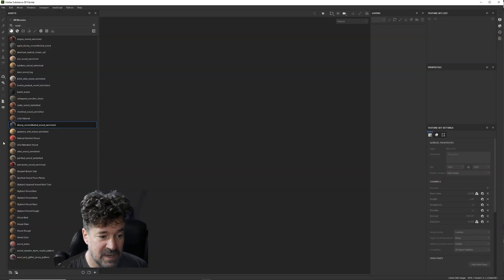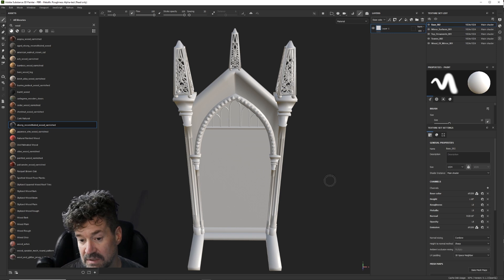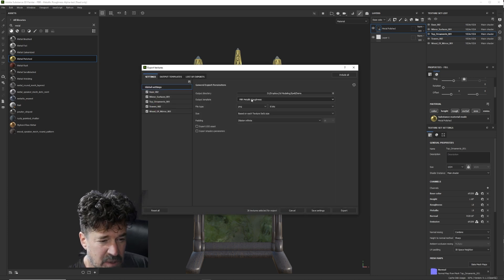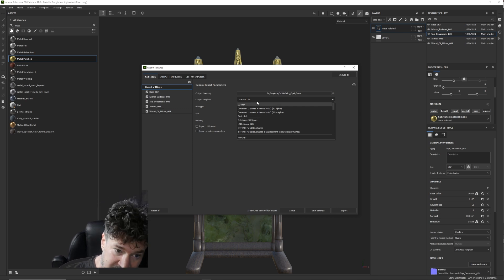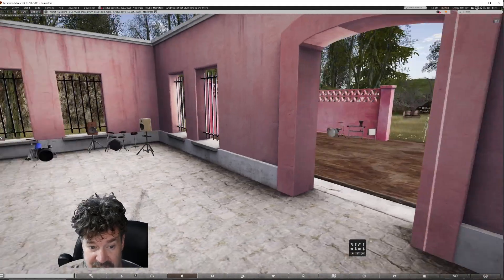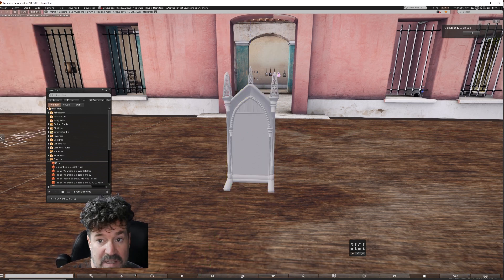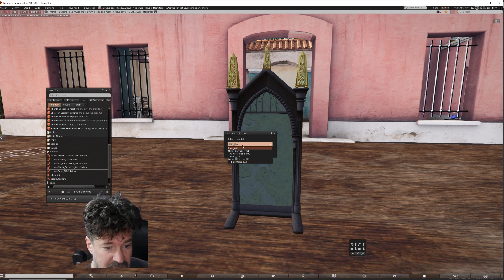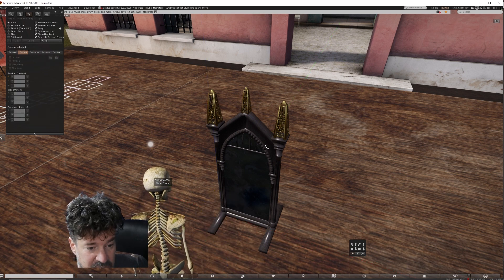Quick Substance to Second Life PBR Workflow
I swear that this friend of mine really exists... Here's a quick video going over the basics of getting PBR materials made in Substance Painter and imported into Second Life. Here's a link to LL's page on this to help with the details

Notes:

1. It was kind of a stupid choice to use a mirror, as this isn't a tutorial about making an ACTUAL mirror. Making an actual mirror is possible, but there are a lot of variables to consider there, so that's for another video. You'll need to use a reflection probe for this.

2. The .gltf file that you create does depend on the textures being in the same folder with it. This happens automatically when you export it, but should you move the .gltf file, you would also have to move the textures. To move everything at once, consider using the .glb, which is a binary file that contains all of the actual textures.